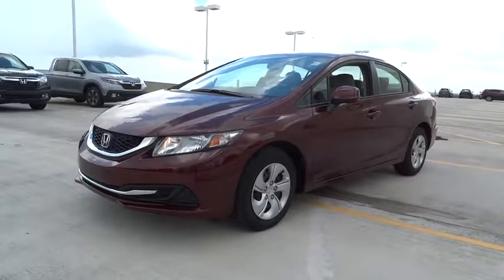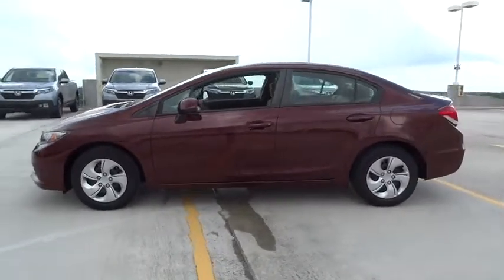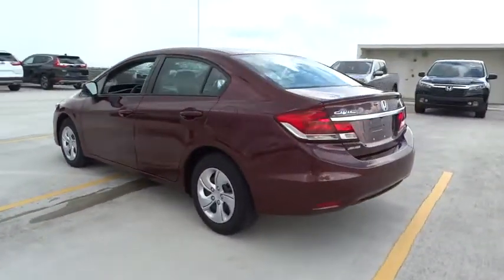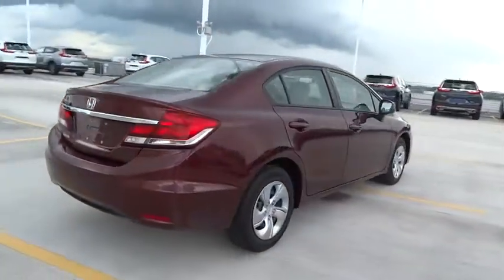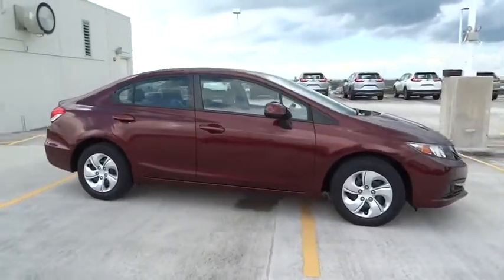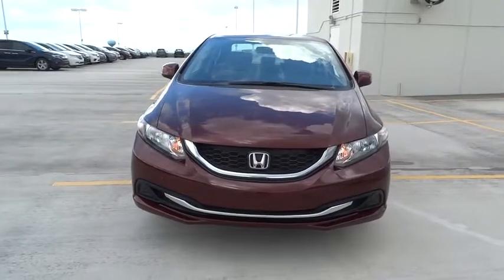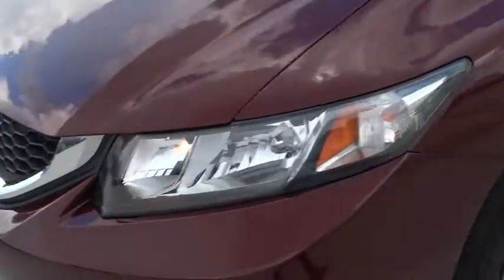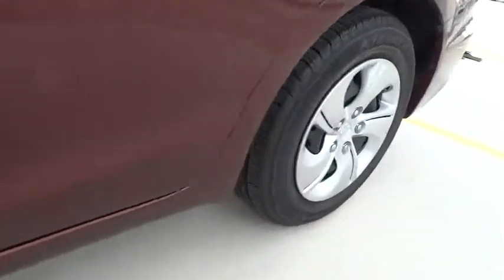2013 Honda Civic Sdn Homestead, Miami, Kendall, Hialeah, South Dade, FL 5146P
2013 Honda Civic Sdn
2013 Honda Civic Sdn LX - Stock#: 5146P - VIN#: 19XFB2F55DE025007

Largo Honda
554 NE 1st Ave

CARFAX 1 owner and buyback guarantee!! Real gas sipper!!! 39 MPG Hwy*** ELECTRIFYING! Very Low Mileage: LESS THAN 10k miles.. New Inventory** hunting for for a great deal on a smooth Sedan? Well, we've got it. It doesn't stop showing off once you get inside.. Safety equipment includes: ABS, Traction control, Curtain airbags, Passenger Airbag, Daytime running lights...Other features include: Bluetooth, Power locks, Power windows, Auto, Air conditioning... Largo Honda Home Delivery for Less!
Pwr ventilated front disc/rear drum brakes,4-wheel anti-lock braking system (ABS) w/electronic brake distribution (EBD),Rearview camera w/guidelines,Tire pressure monitoring system,Bluetooth HandsFreeLink & Bluetooth audio streaming